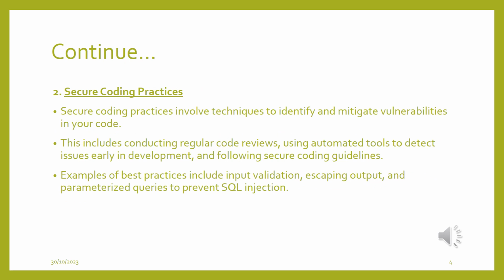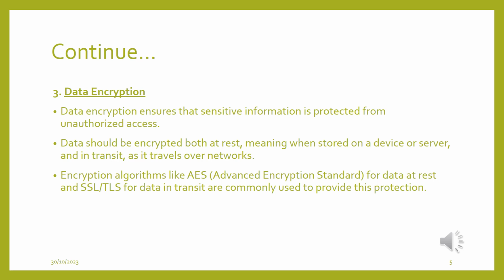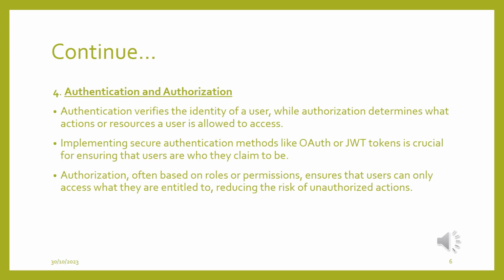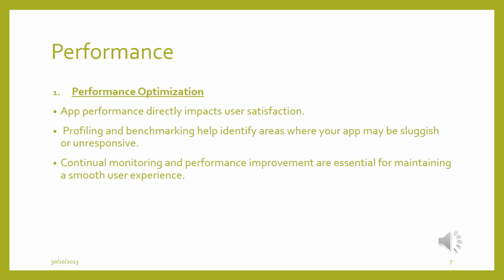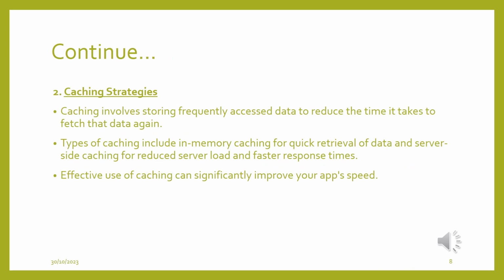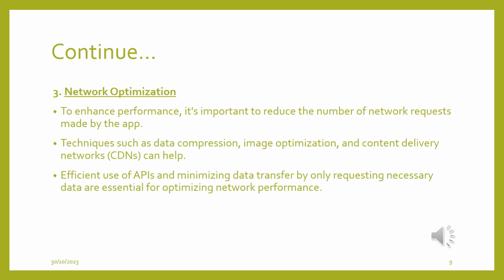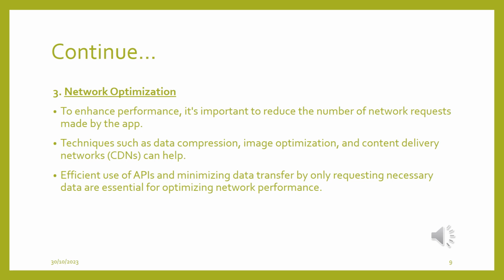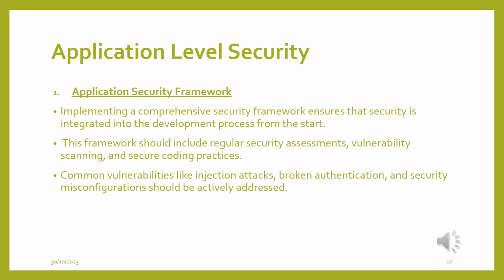Commercialising your app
This is the seminar on the topic commercialising your app as a part of advanced android.